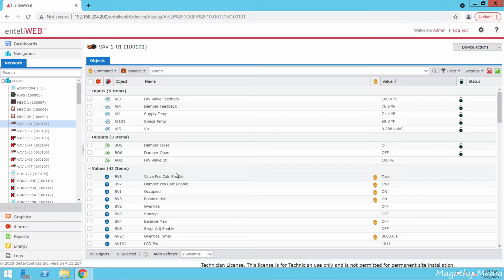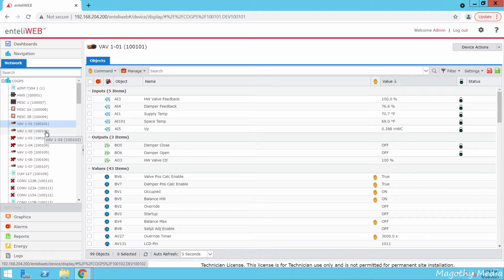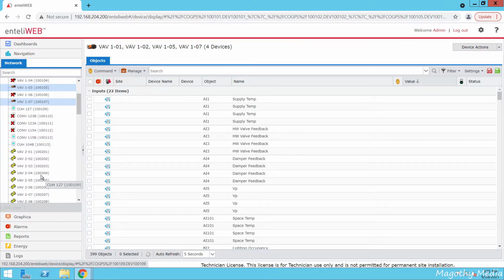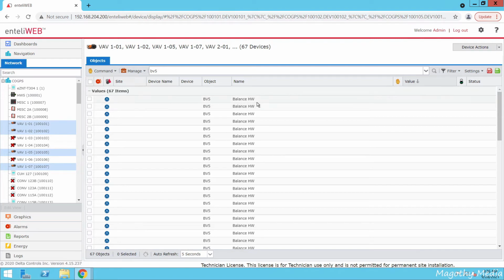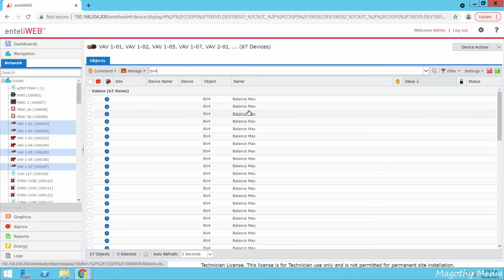enteliWEB Navigation Tree Tip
A multi-selection technique that I learned that allows you to exclude devices in the navigation tree easily.